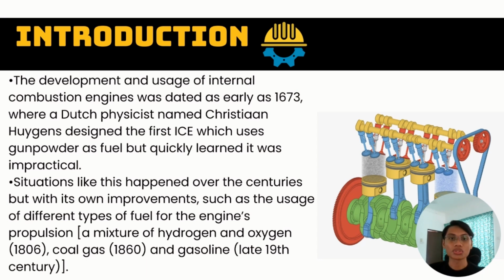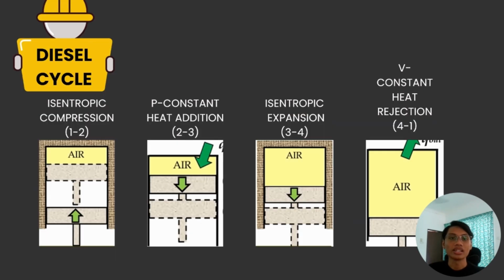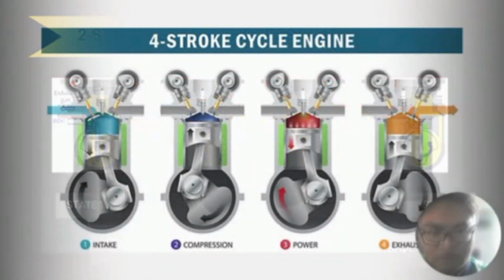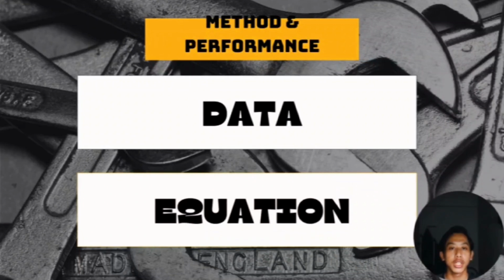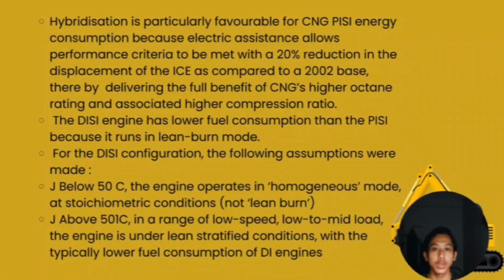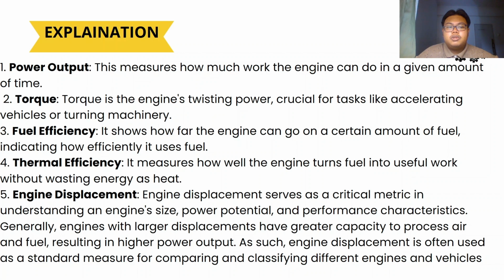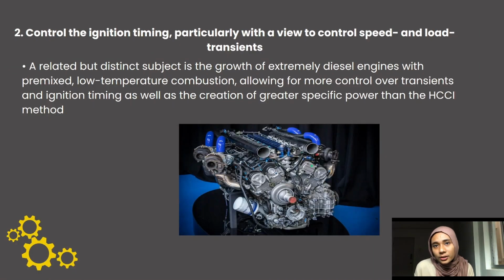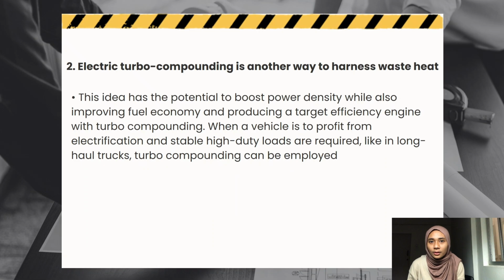Group G Internal Combustion Engine